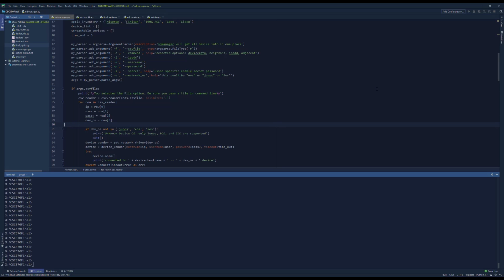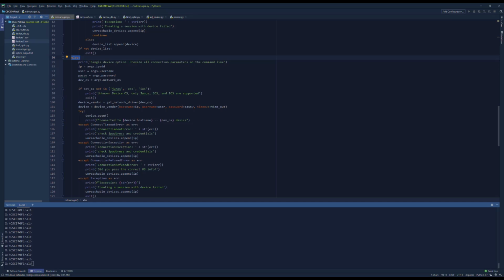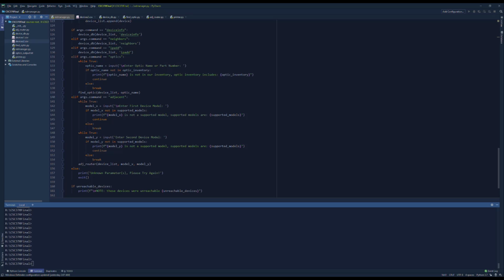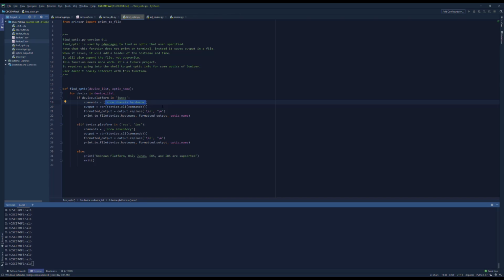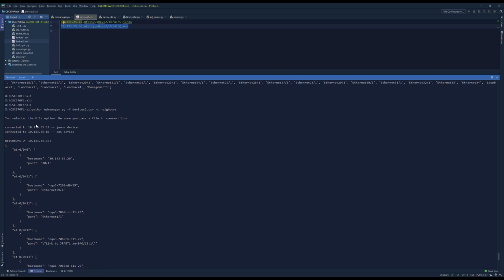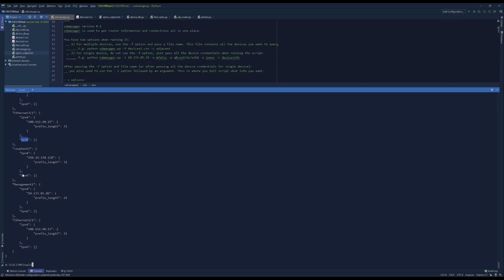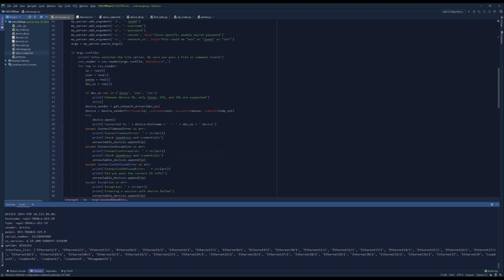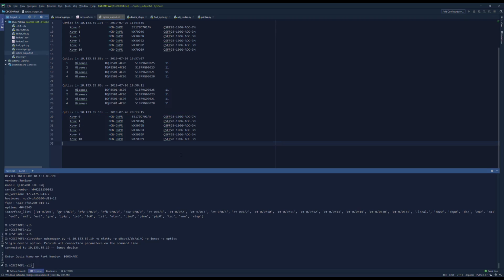CSC370 Final Demo